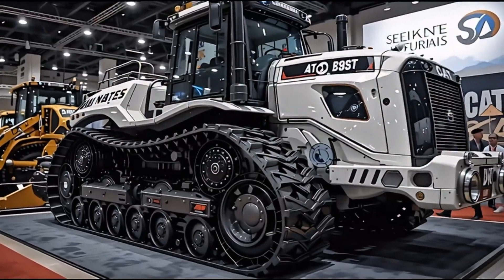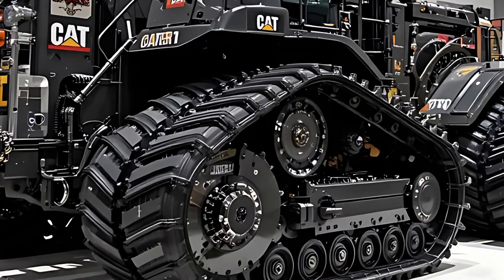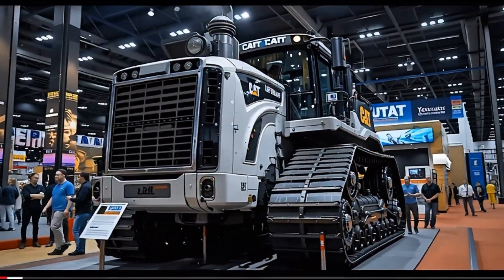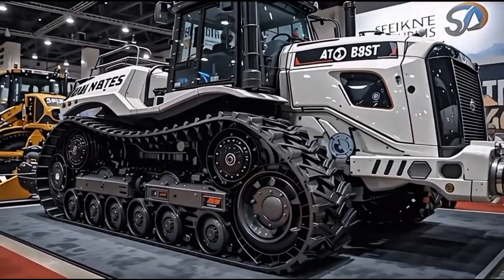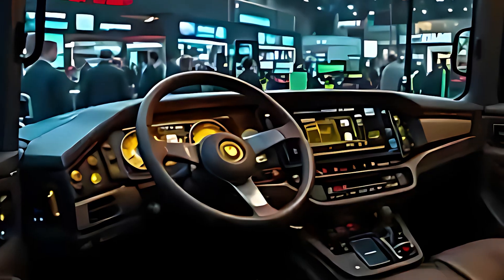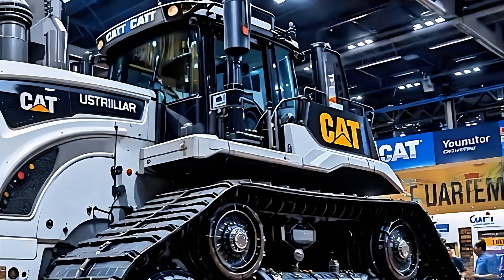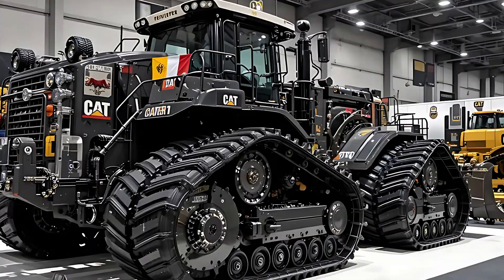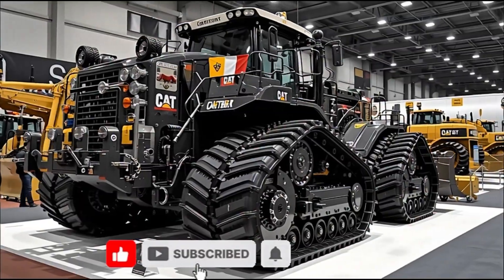Caterpillar’s 2026 D11 – The Titan That Destroys Limits!”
The legend has returned, bigger, bolder, and more unstoppable than ever!  Meet the 2026 Caterpillar D11 – The Earth Titan, a machine that redefines the meaning of raw power and cutting-edge engineering. In this exclusive RNP AUTO review, witness how Caterpillar has taken its most powerful bulldozer to a level beyond imagination.

With a monstrous V24 turbo diesel engine, AI-powered control systems, hybrid efficiency, and a futuristic operator cabin, the new D11 isn’t just built to move earth — it’s built to dominate it.

From its advanced traction technology to its intelligent blade system, every part of this Titan has been designed to crush limits and shape the future of heavy-duty performance. Whether it’s tearing through rock, leveling massive terrains, or facing extreme conditions, the 2026 D11 stands tall as the king of all bulldozers.

If you love powerful machines, innovation, and pure engineering perfection, this is one review you don’t want to miss. Watch till the end — and witness the true Titan of Earth in action.

 Presented by: RNP AUTO
Model Year: 2026
 Machine: Caterpillar D11 – The Earth Titan